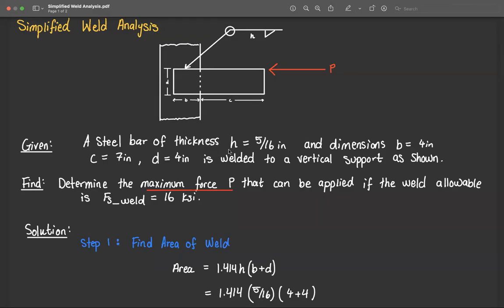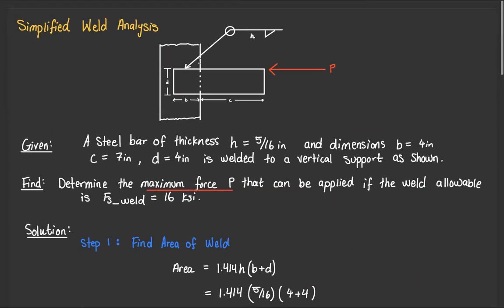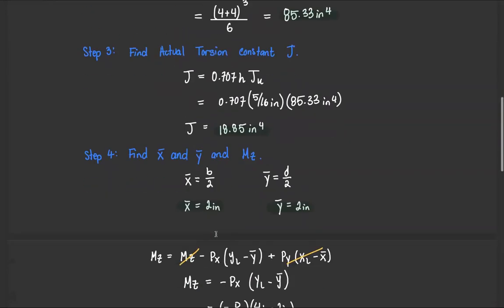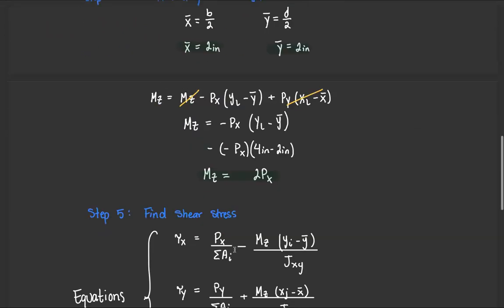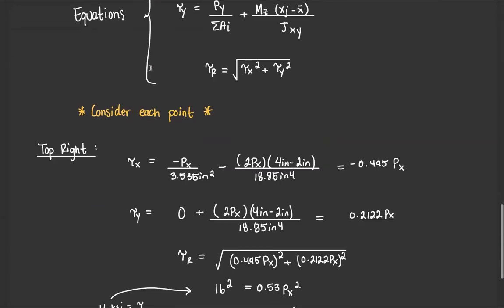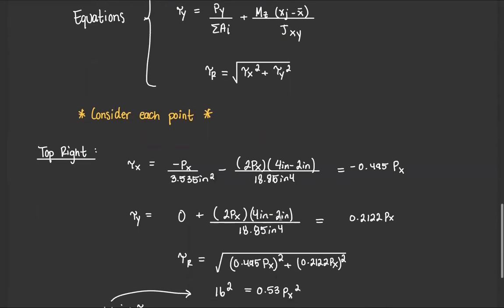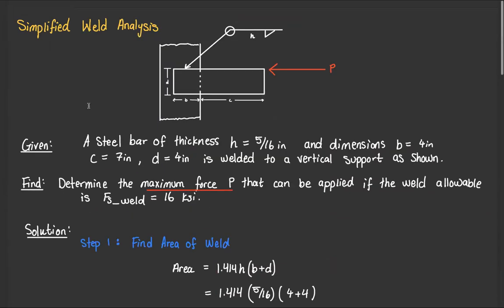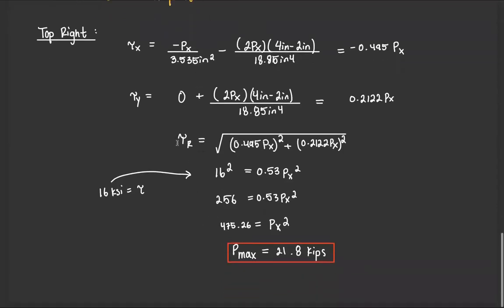Analysis of Simplified Welds - Example Problem - by Giovanni Mejia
This video shows how to analyze a simplified weld for stresses.

by Giovanni Mejia, CPP Aero Engineering Student, 03/27/22